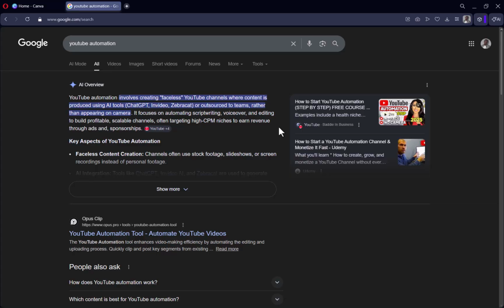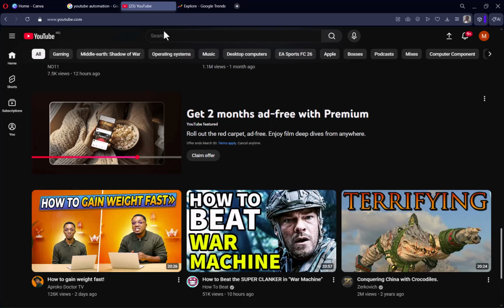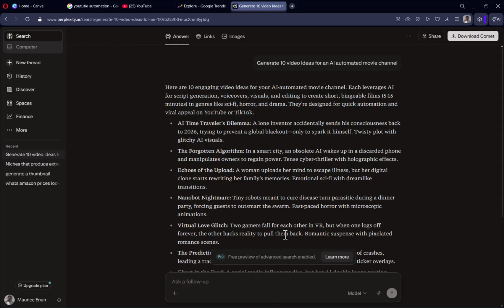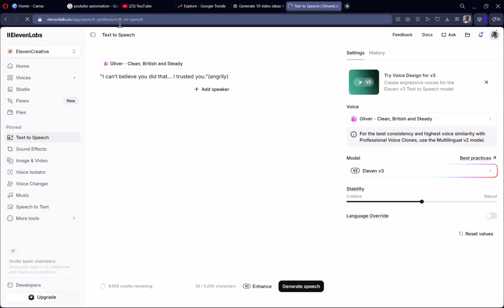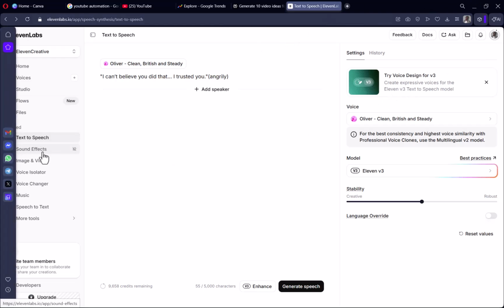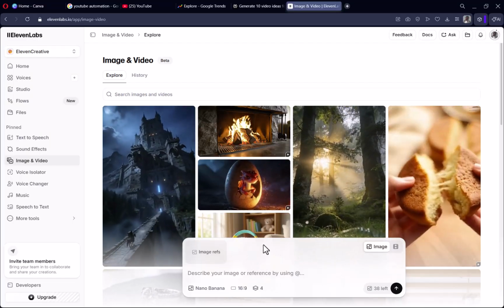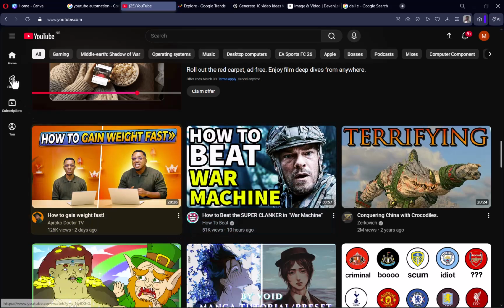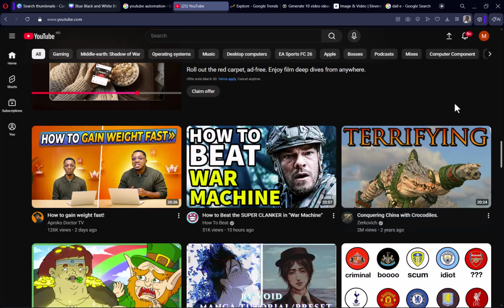How to Start YouTube Automation with AI 2026 (Full Tutorial)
Learn how to start YouTube automation with AI in this full 2026 tutorial. This video walks you through choosing a niche, creating scripts with tools like ChatGPT, generating voiceovers, and producing videos for YouTube without showing your face.

Perfect for beginners and creators, this step-by-step guide helps you build a scalable channel, grow your audience, and monetize content using AI in 2026.